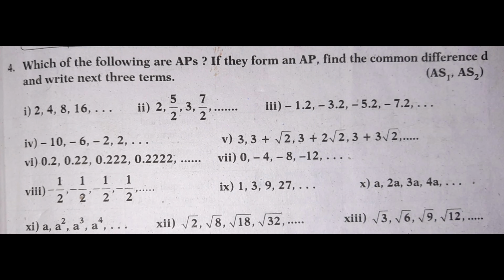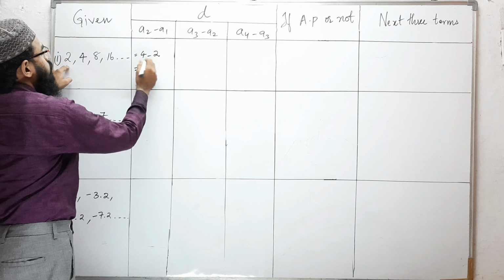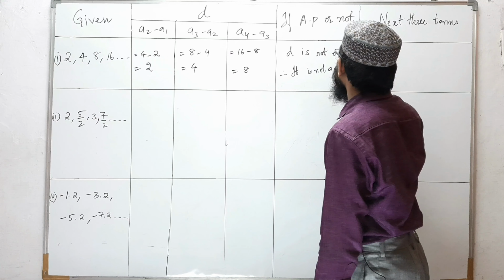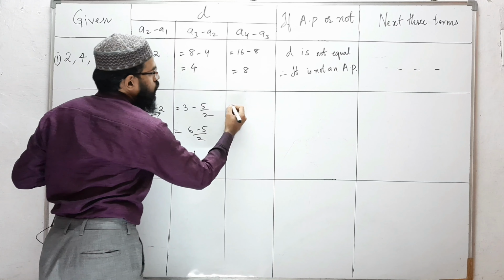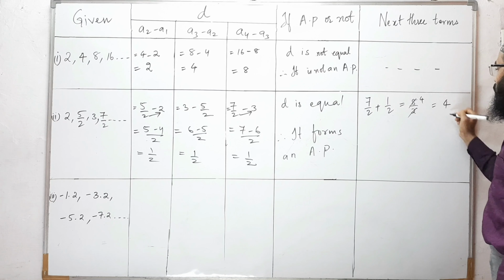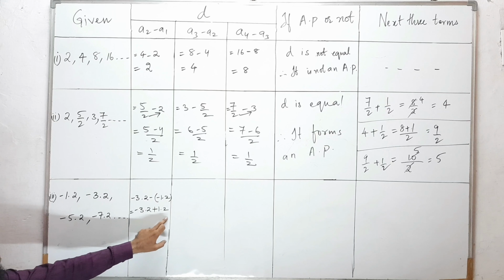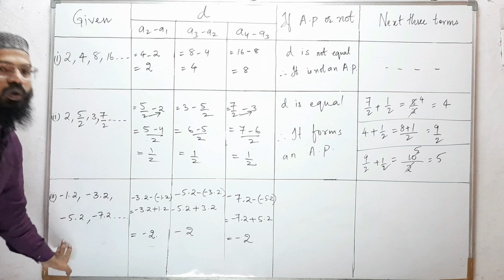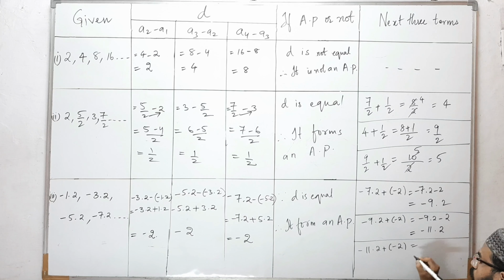6.Progressions Ex:6.1(4th problem[part-1])SSC,CBSE Telangana 10th class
6.Progressions Ex:6.1(4th problem[part-1])SSC,CBSE Telangana  10th class